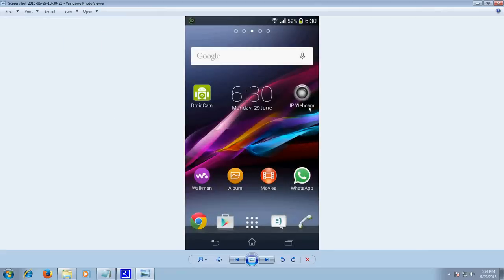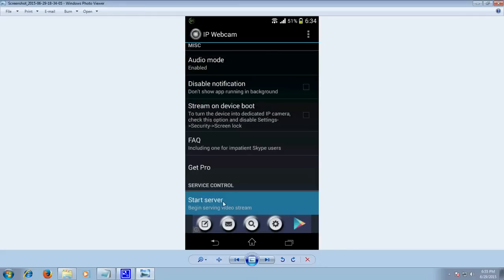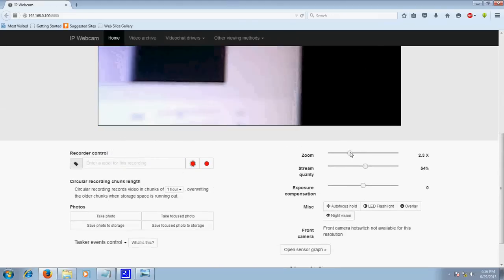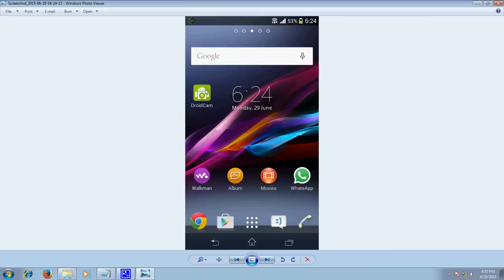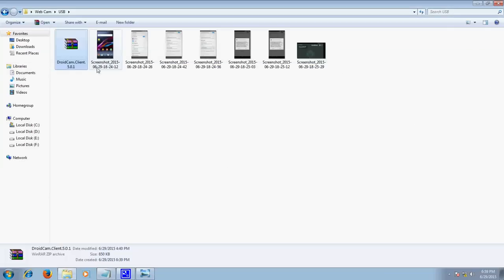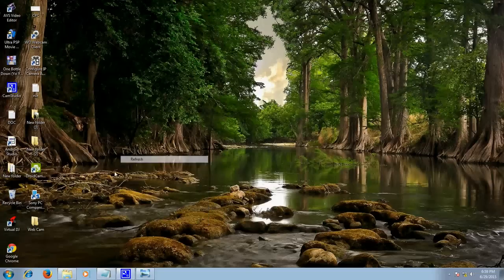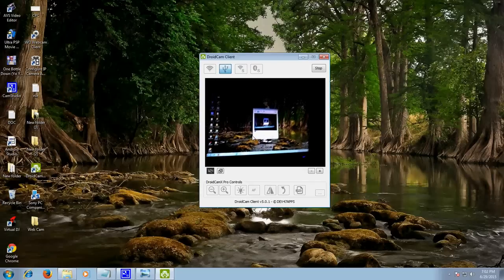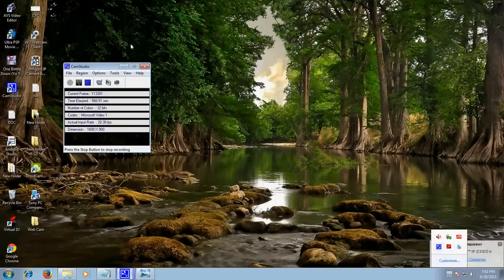Use Android Phone As A Webcam In Both Ways - USB and Wireless Easy Steps.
If you dont have any web camera, but you do have an android device, you can convert it in to a web camera in just few easy steps.
Two ways USB and Wireless.
Download client software for USB method from here
Windows :